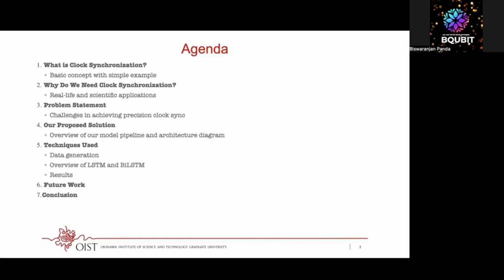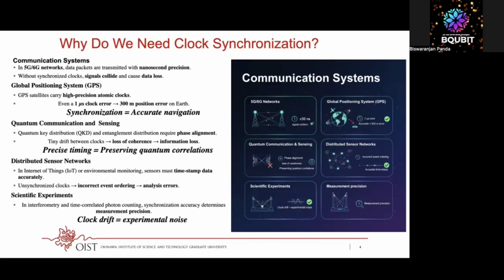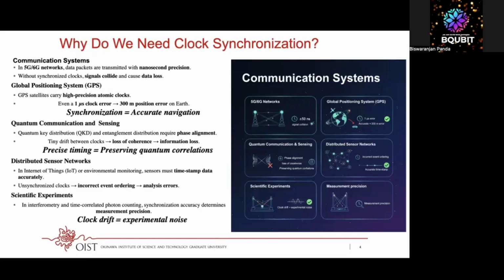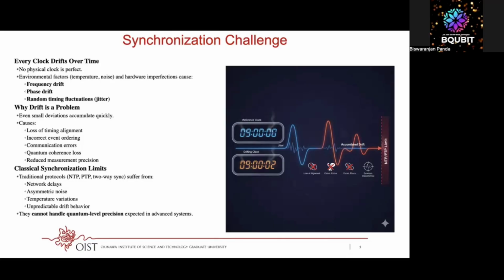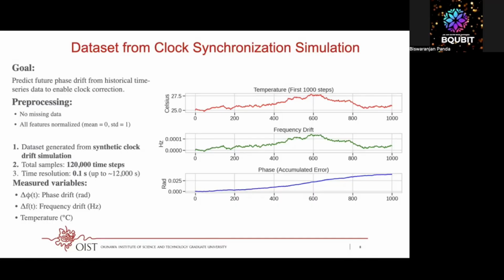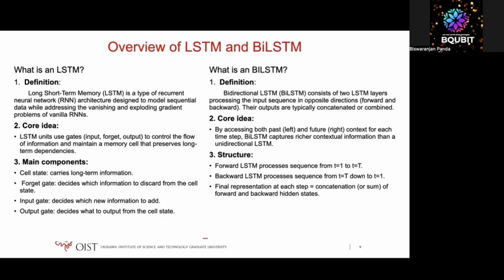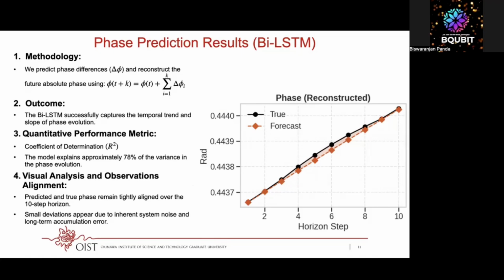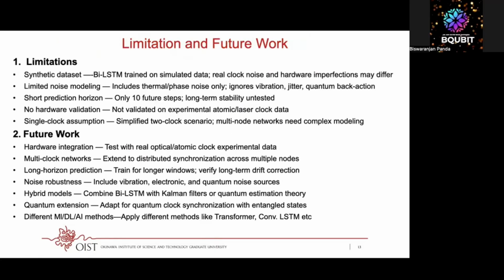Deep Learning Beats Clock Drift: A Multi-Model Study to Achieve Sub-Nanosecond Timing \mid Research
Join me for a deep dive into my graduate research on using Deep Learning to solve one of the most pressing challenges in modern technology: Ultra-High Precision Clock Synchronization! ⏰
​Classical protocols like NTP and PTP are fundamentally limited by network noise and clock drift. We propose a novel, data-driven approach using advanced sequence models to predict and correct timing errors in real-time.
​In this presentation, you'll learn about:
​🌐 Why nanosecond (\text{ns}) synchronization is critical for 5G/6G, GPS, and Quantum Computing.
​🔬 Our Physics-Informed Synthetic Dataset methodology (Ornstein-Uhlenbeck Process + Thermal Coupling) for training robust models.
​🧠 The Bidirectional LSTM (Bi-LSTM) architecture and why it's ideal for capturing temporal dependencies in clock noise.
​📈 Key Results: Achieving a strong predictive accuracy with an R^2 of \sim 78\% in forecasting phase drift!
​🚀 Our Future Work: The roadmap to testing this protocol on real atomic and optical clock hardware.
​I am actively seeking feedback, discussing potential research questions, or exploring collaboration opportunities on this project!